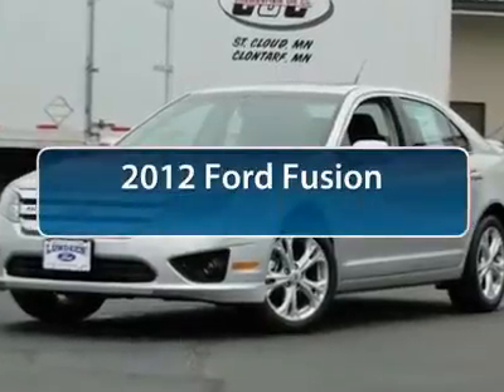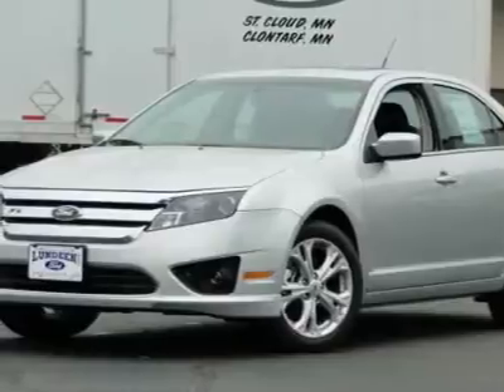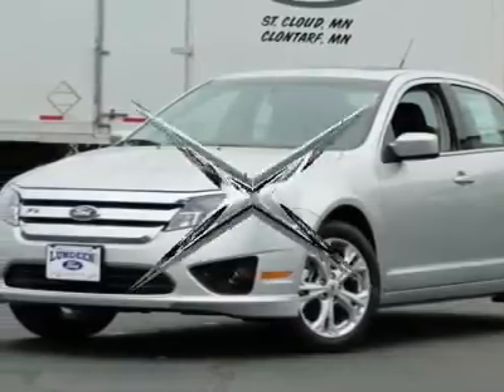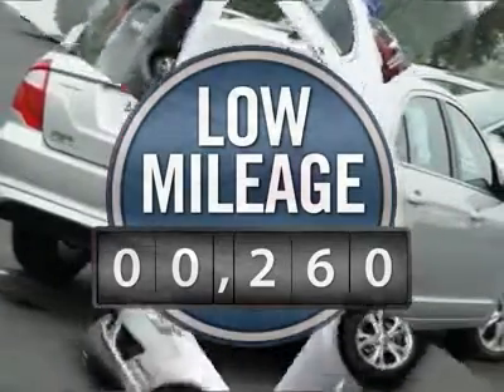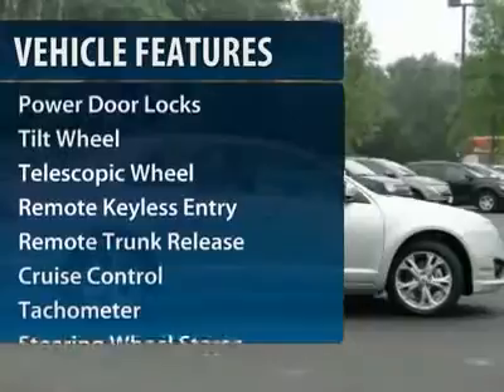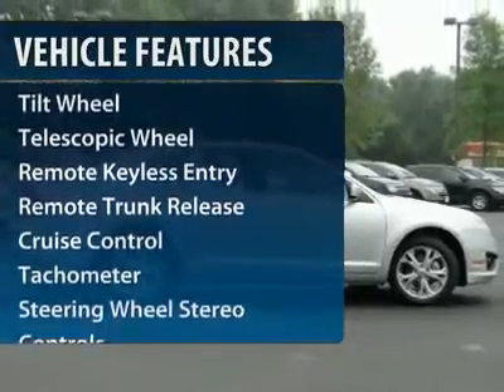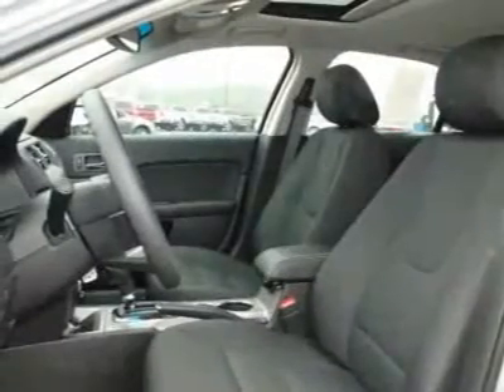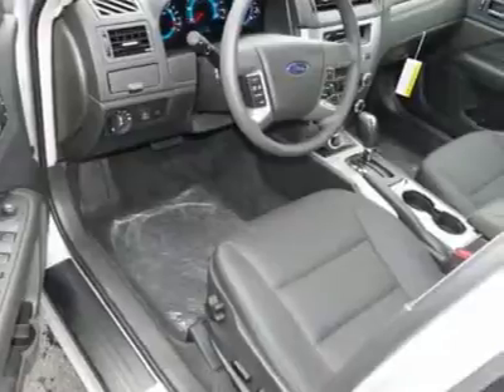2012 Ford Fusion Minneapolis Annandale MN 12057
2012 Ford Fusion

Lundeen Ford
870 Elm Street East

Call for current pricing, Special Lundeen Discount and all available rebates with finance options.